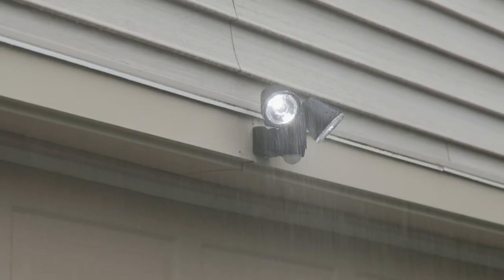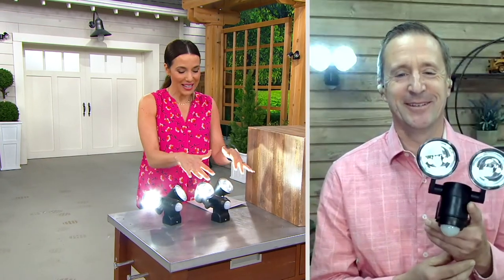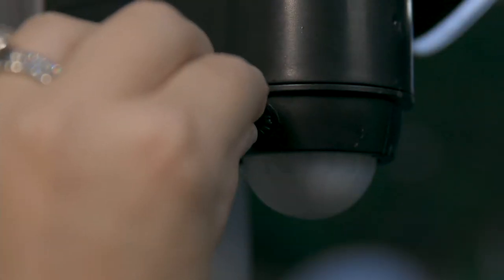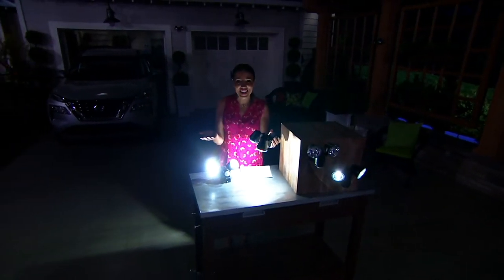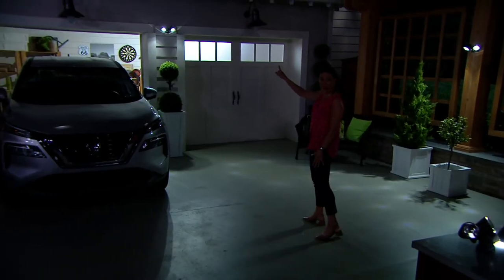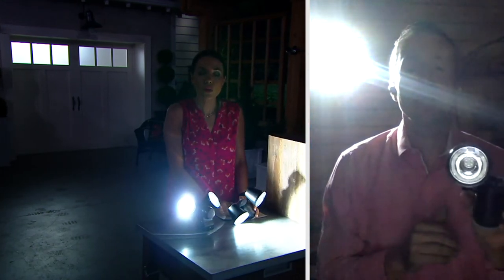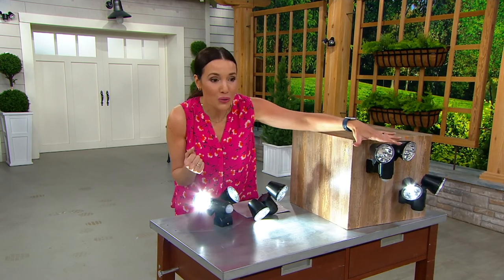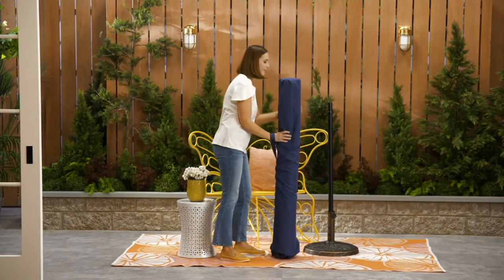Link2Home Set of 2 Dual-Head Motion Sensor Floodlights on QVC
Link2Home Set of 2 Dual-Head Motion Sensor Floodlights

Take a look at what lurks in the night with the aid of these Link2Home motion sensor dual-head floodlights. Get instant illumination when the sun goes down or target dark areas of your home with sensored lighting that's wireless for quick and easy installation. From Link2Home.